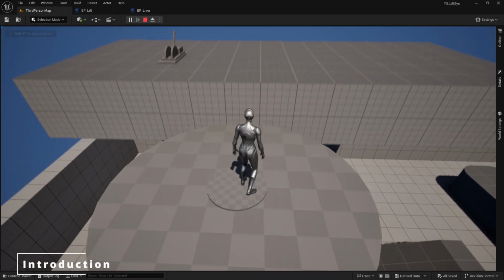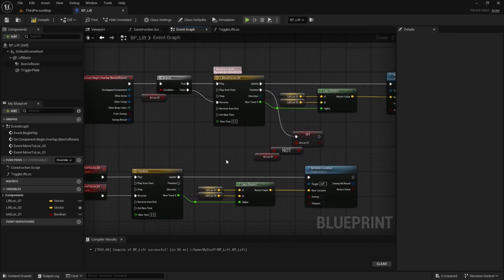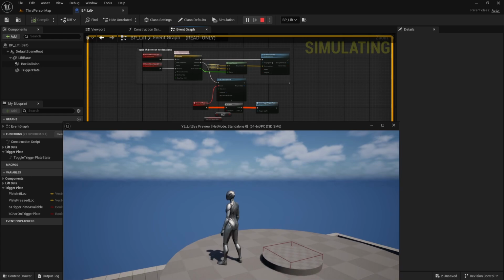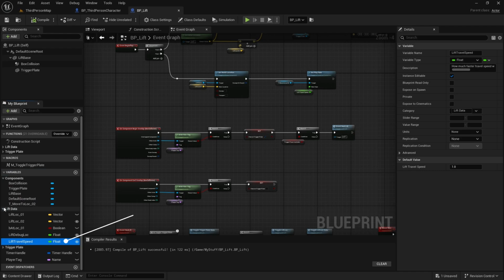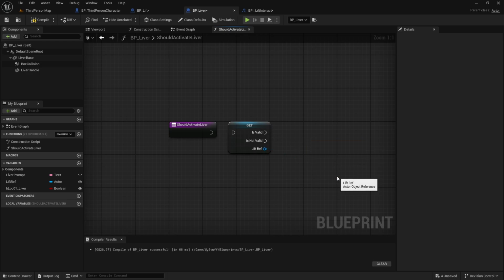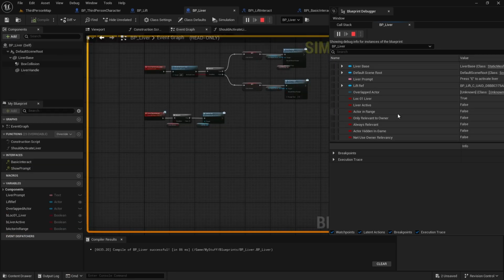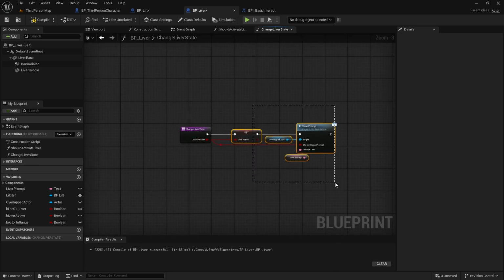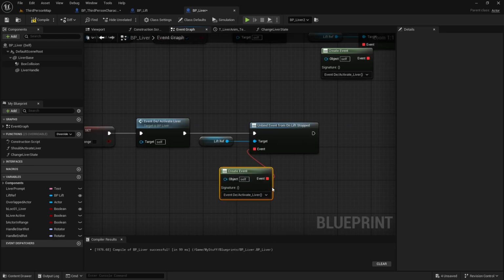Lets create Elden ring lift system in Unreal Engine 5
In this video I will try to recreate Elden ring's lift system in the Unreal engine 5. The version that is used to create this system in Unreal Engine 5.5.

Time stamps:
00:00 - Introduction
01:10 - Lift logic
02:12 - Toggle lift
08:52 - Move trigger plate up & down
12:13 - Disable lift after trigger plate pressed
13:15 - Lift trigger plate when character not standing
17:39 - Adding quality of life improvements
22:23 - Creating the liver
24:37 - Activating the liver
28:04 - Activating the liver when lift available
32:20 - Call the lift from liver
38:44 - Using Event Dispatcher
46:08 - Understanding the hidden bug
51:10 - Fixing the bug